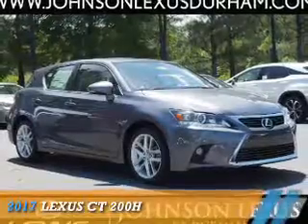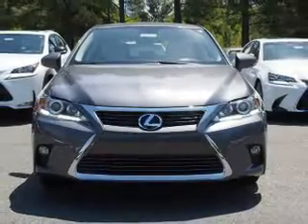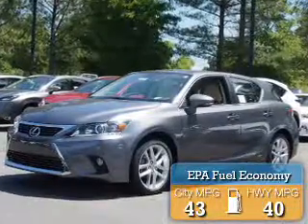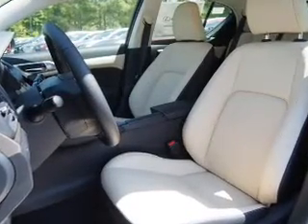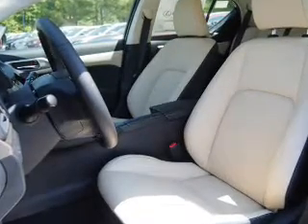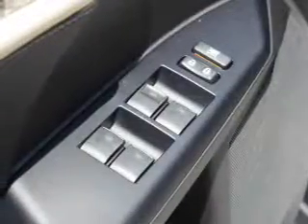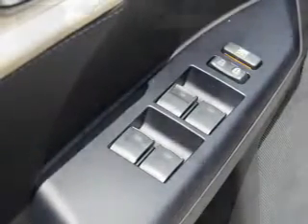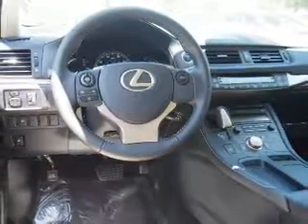2017 Lexus CT 200h for sale in Durham NC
2017 Lexus CT 200h for sale in Durham NC - Stock # D60365
Year: 2017
Make: Lexus
Model: CT 200h
Trim:
Engine: 1.8 liter 4 Cylindercylinder FWD
Transmission: Automatic CVT
Color:
Mileage: 6
Address:
VIN:JTHKD5BHXH2302925